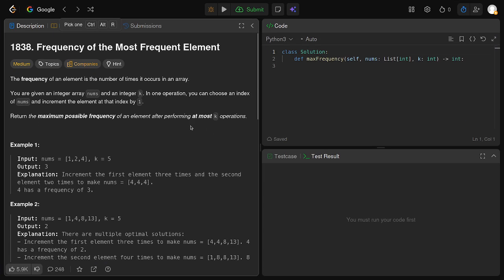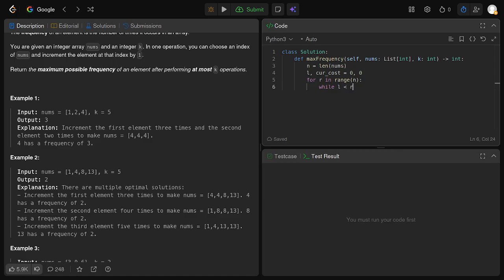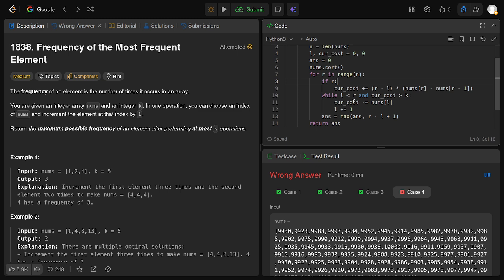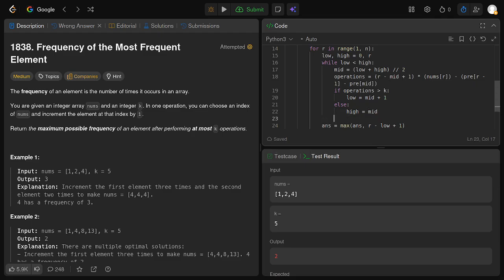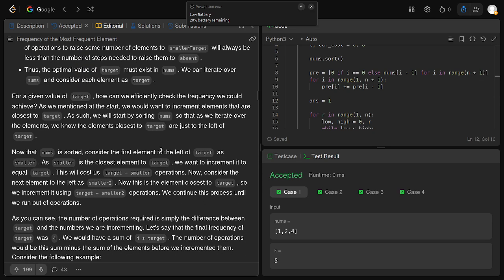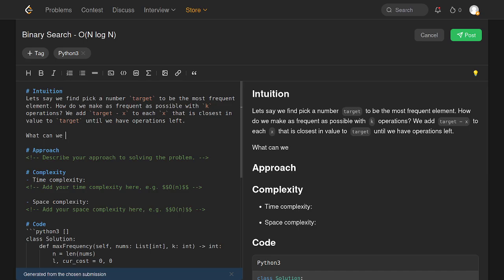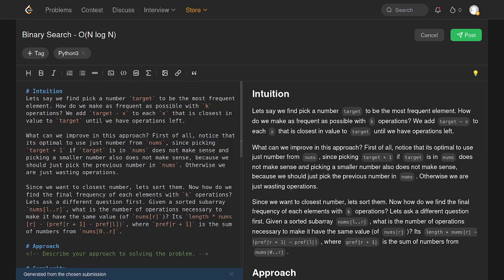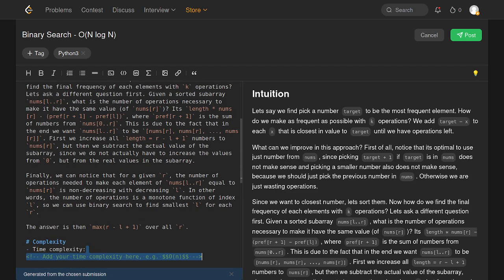Frequency of the Most Frequent Element - Leetcode 1838 - Road to FAANG #224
little uncomfortable problem, but thats the exact problem you should do :D